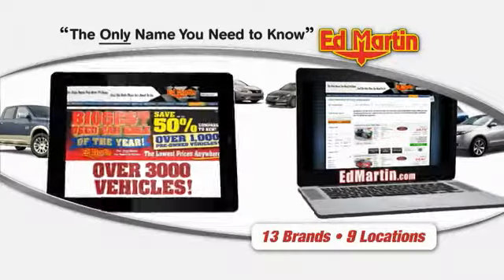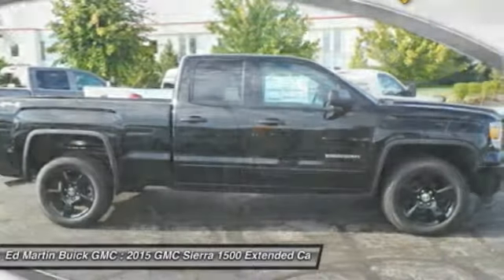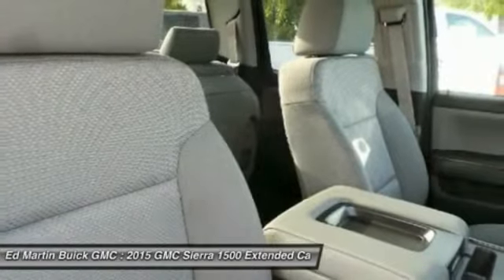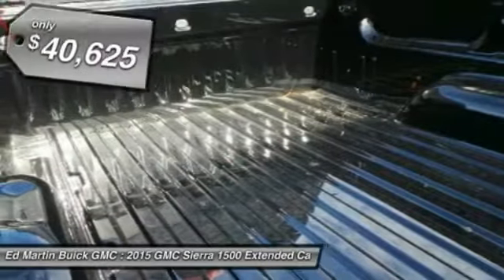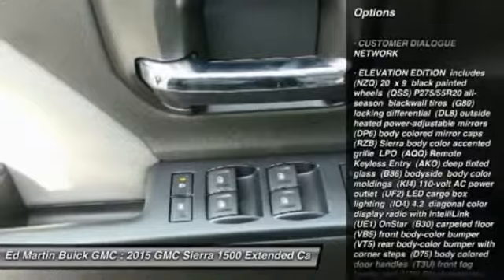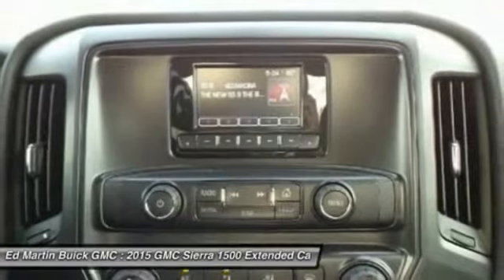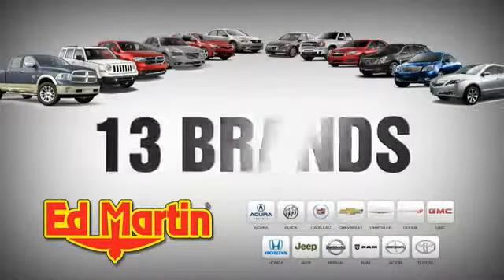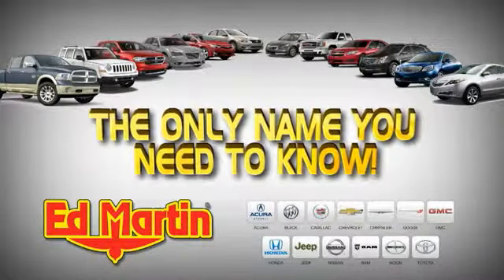2015 GMC Sierra 1500 551436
2015 GMC SIERRA 1500 Carmel, IN
Stock# 551436

CUSTOMER DIALOGUE NETWORK, ELEVATION EDITION includes (NZQ) 20  x 9  black painted wheels (QSS) P275/55R20 all-season blackwall tires (G80) locking differential (DL8) outside heated power-adjustable mirrors (DP6) body colored mirror caps (RZB) Sierra body color accented grille LPO (AQQ) Remote Keyless Entry (AKO) deep tinted glass (B86) bodyside body color moldings (KI4) 110-volt AC power outlet (UF2) LED cargo box lighting (IO4) 4.2  diagonal color display radio with IntelliLink (UE1) OnStar (B30) carpeted floor (VB5) front body-color bumper (VT5) rear body-color bumper with corner steps (D75) body colored door handles (T3U) front fog lamps and (V76) Black recovery hooks on 2WD model. Also includes halogen projector headlamps with LED signature., ENGINE 5.3L ECOTEC3 V8 WITH ACTIVE FUEL MANAGEMENT DIRECT INJECTION and Variable Valve Timing includes aluminum block construction (355 hp [265 kW] @ 5600 rpm 383 lb-ft of torque [518 Nm] @ 4100 rpm; more than 300 lb-ft of torque from 2000 to 5600 rpm), GVWR 7200 LBS. (3266 KG), REAR AXLE 3.42 RATIO, TRAILER BRAKE CONTROLLER INTEGRATED, TRAILERING EQUIPMENT includes trailer hitch 7-pin and 4-pin connectors (Includes (G80) locking rear differential.).